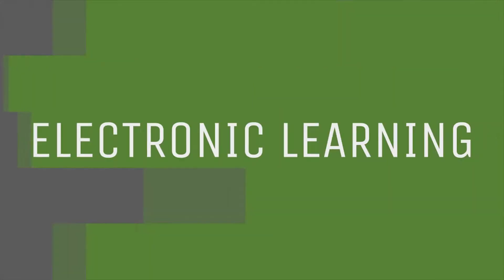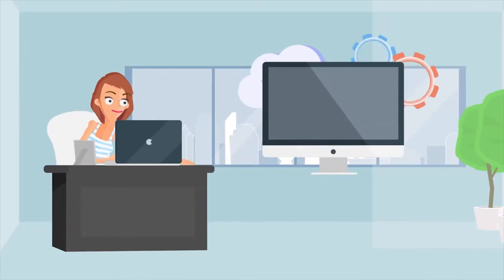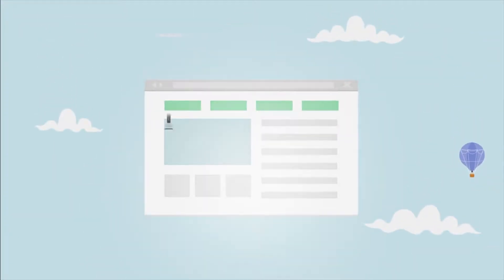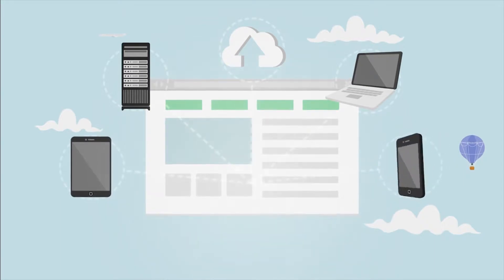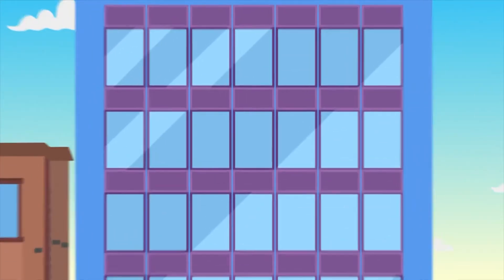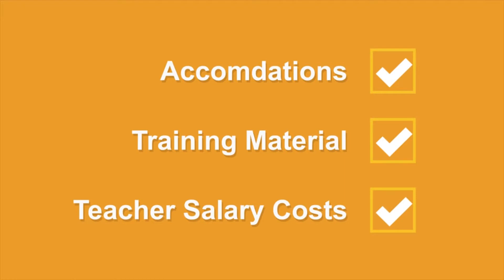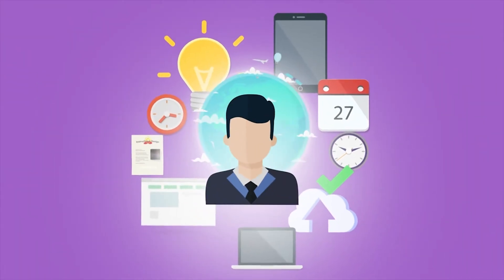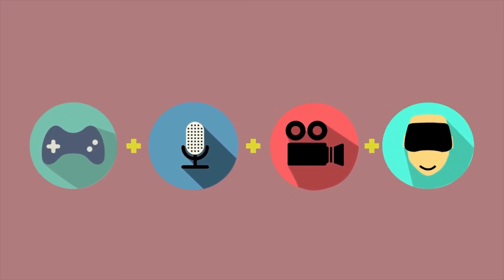What Is e-Learning